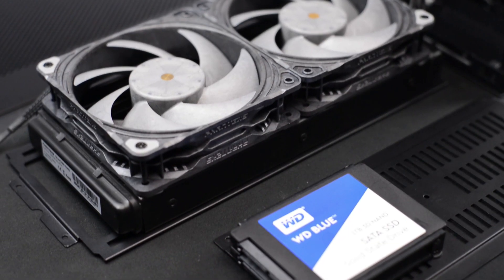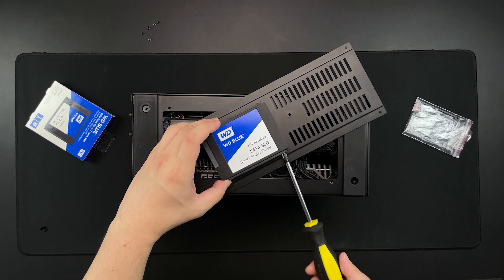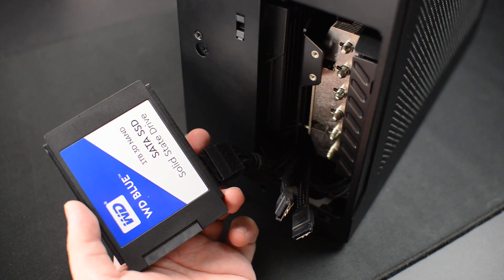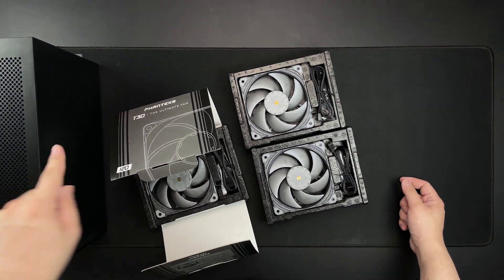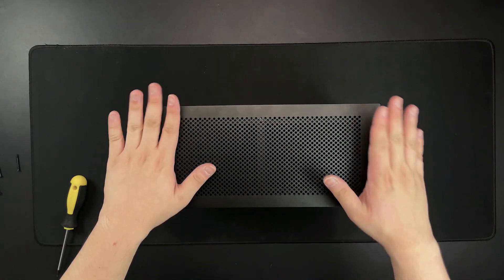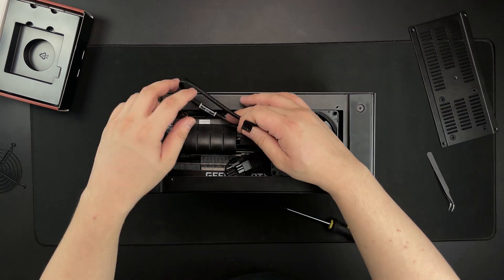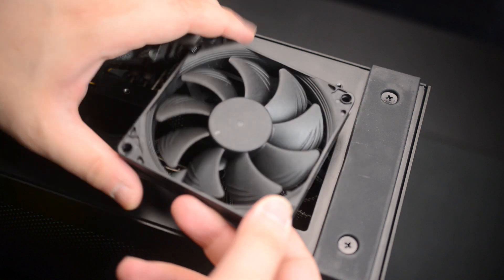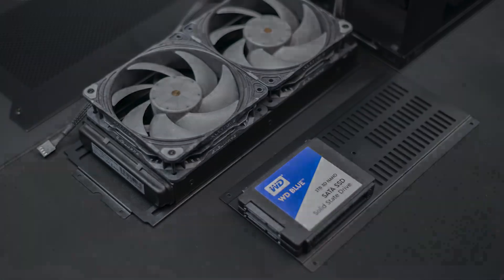SSD & Fan “hacks” worth doing | A4-H2O | Phanteks T30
So I wanted to see if I can do something more with my H2O PC. I did some research and learned about some “hacks” other people did that I thought are worth doing so I wanted to share it here. Most of these are pretty straightforward with a few challenges but I believe these are worth doing nonetheless.

❗ Credits/References

⏰ TIMESTAMP

00:00 - Intro
00:25 - Attaching 2 SSDs at the bottom
01:46 - Attaching SSDs behind the front cover
02:56 - Using T30's as exhaust fans
04:22 - Adding a bottom fan
05:29 - Thermal performance
06:55 - Final setup
07:23 - Outro + Music Credits

⌨ COMPONENTS

CPU: Intel i5-12600k
GPU: ASUS GeForce RTX 3070Ti TUF Gaming OC
MOBO: Asus ROG Strix Z690-i GAMING WIFI
RAM: Gigabyte Aorus 2X16GB DDR5 5200MHz
SSD: WD SN850 + WD SN550 + 2x WD Blue 3D NAND
CASE: Cooler Master NR200P MAX
PSU: Included in the case
AIO: Phanteks Glacier One MP + LGA1700 Bracket
FANS: 2 x Phanteks T30
ACC: 2 x Braided SATA Cables, , Phanteks Neon

🎶 MUSIC

📽 GEAR USED
iPhone 12 Pro
Nikon D800 + 35mm 1.8 + 40mm 2.8 MACRO